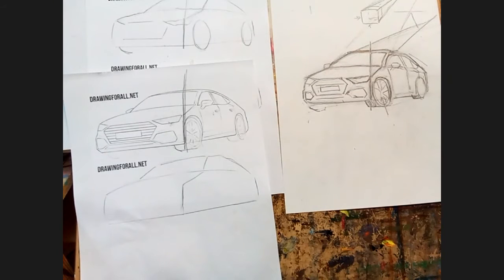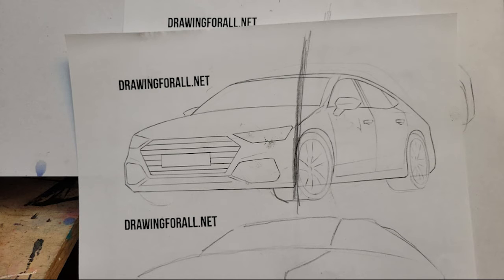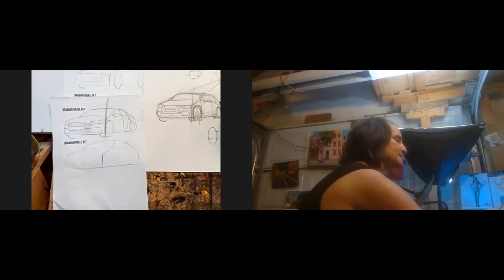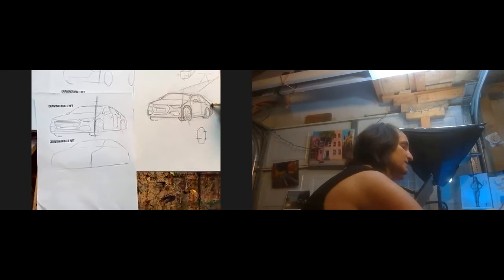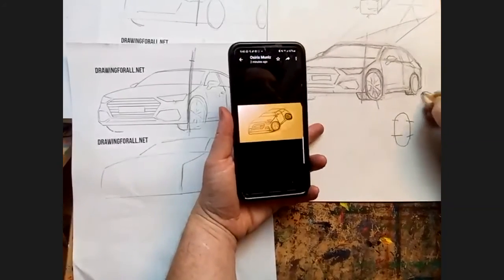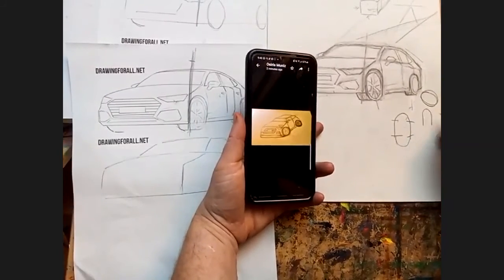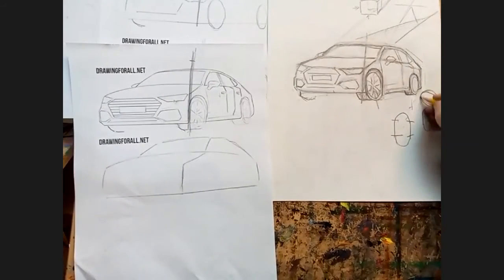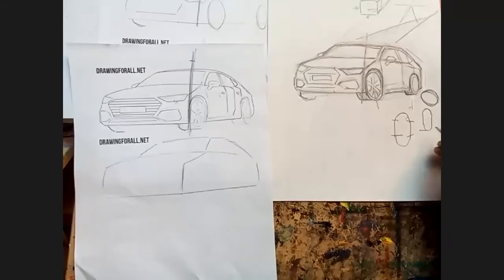Drawing a Car - Drawing Made Easy - Saturday Art